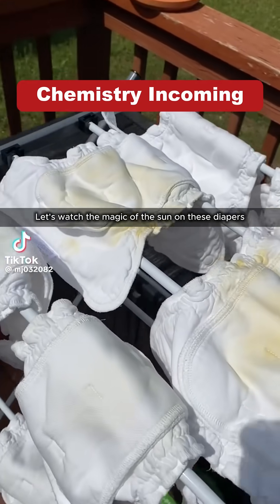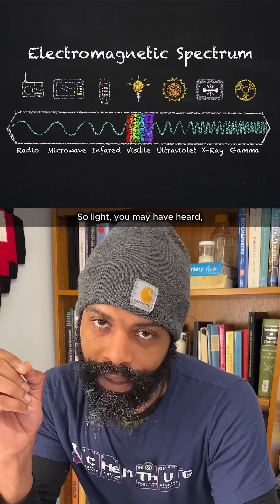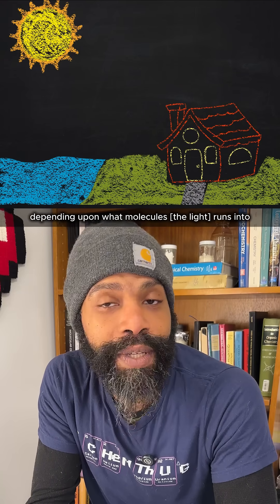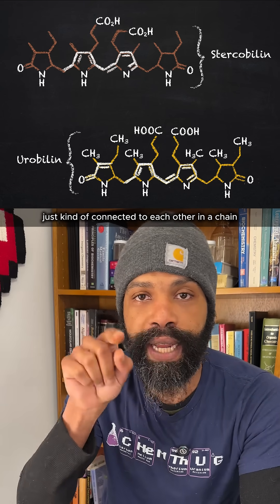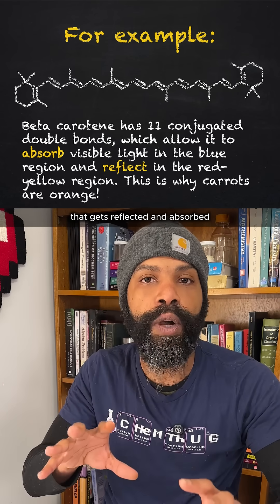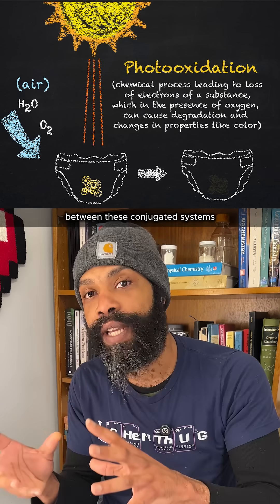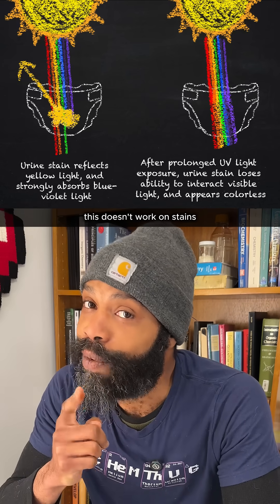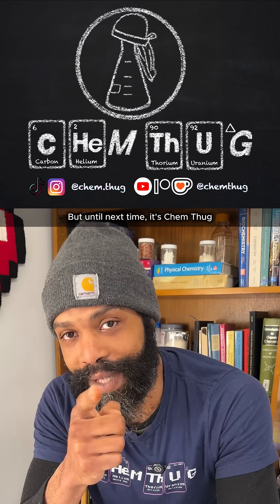Sun Bleaching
Sun bleaching is something we’ve been doing since the dawn of laundry to help get rid of stains. But why does it work?